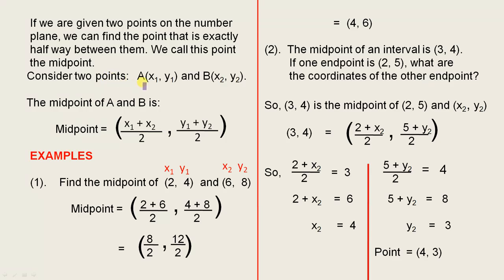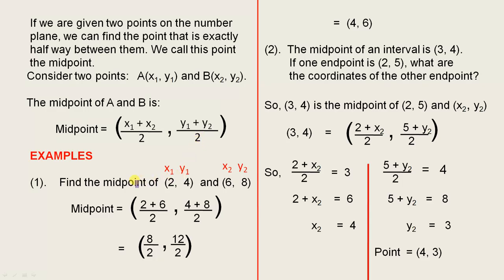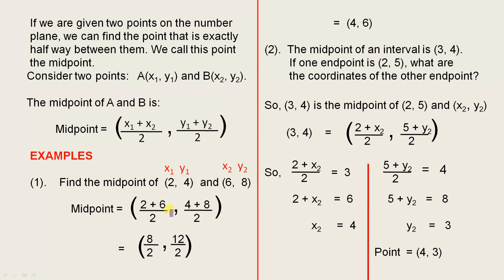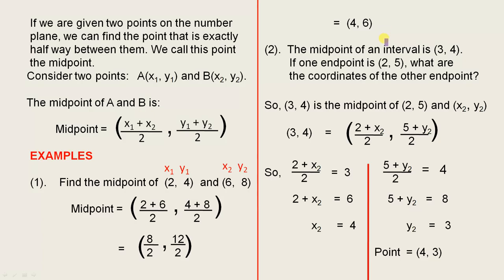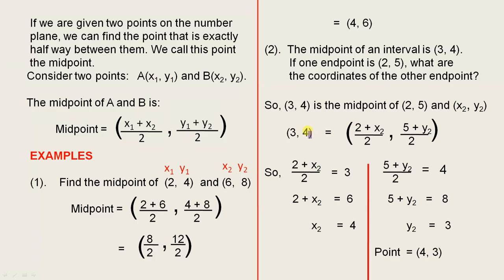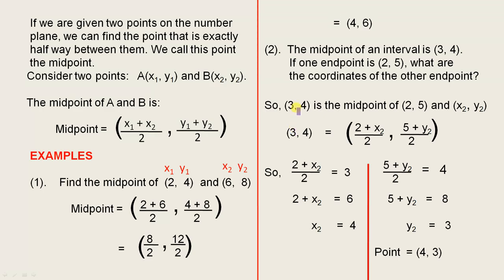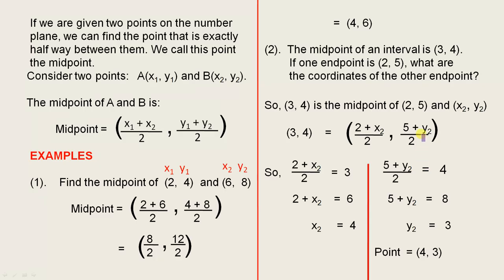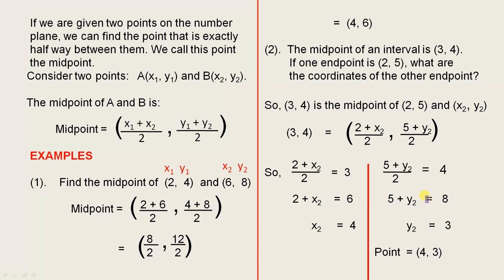Midpoint Formula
This video shows how to calculate the midpoint of two given endpoints on the number plane.